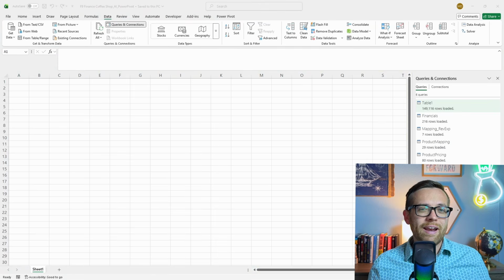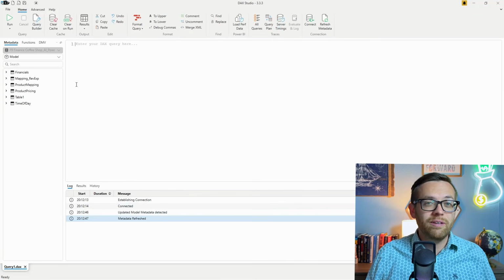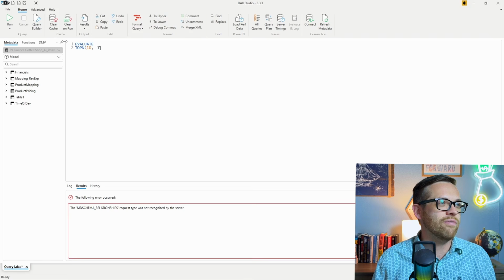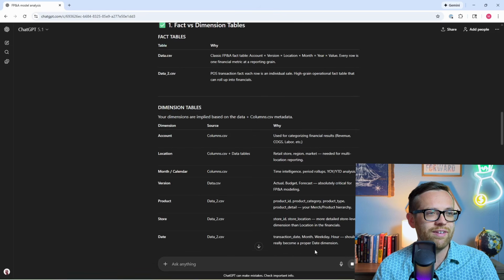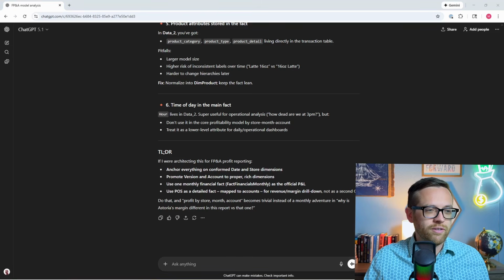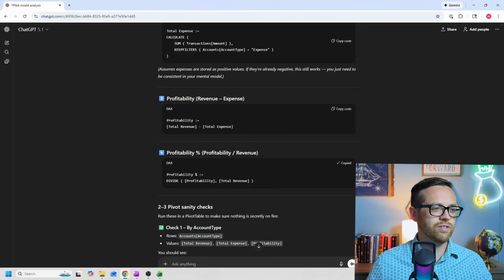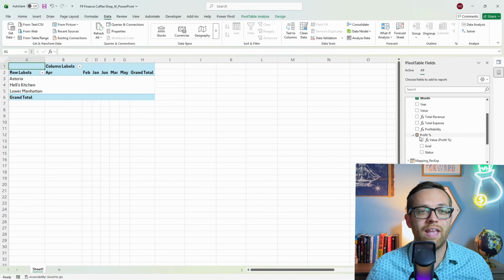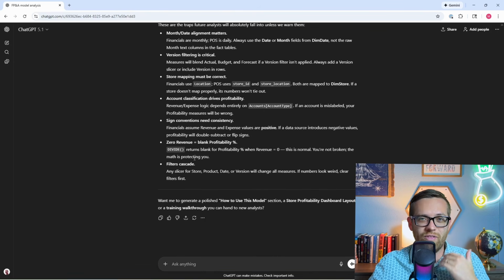AI Just FIXED My Entire Power Pivot Model (Here’s Proof)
Are you still wrestling with giant Excel files, broken VLOOKUP chains, and month-end reports that fall apart if someone breathes on a column?

In today’s video, I’m showing you how to use AI + Power Pivot to build finance reports, dashboards, and full FP&A data models without losing your sanity.

This is the exact workflow I use in real client work, the same one that cuts reporting time from hours to minutes.

You’ll learn how to:
✔ Clean messy ERP exports with AI
✔ Build a clean star schema for FP&A
✔ Write DAX with simple prompts
✔ Fix relationship issues that break your numbers
✔ Automate your reporting model end-to-end
✔ Create CFO-ready dashboards in minutes

This is not another “how to use Excel” tutorial.

This is the modern way to build finance models, and it’s finally accessible thanks to AI.

Chapters
00:00 Introduction
00:35 Who This Video Is For
02:00 DAX Studio To Train ChatGPT
06:00 Design Your Data Model With AI Tools
07:34 Improve Your Data Model With AI
09:00 Using AI To Write DAX Code
10:20 Building Measures With AI
11:27 Building KPIs with ChatGPT
13:15 Documenting Your Model With AI